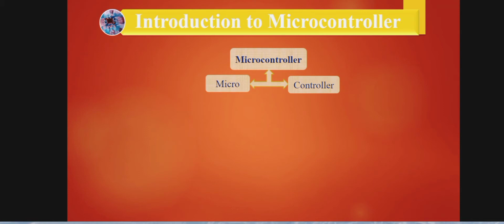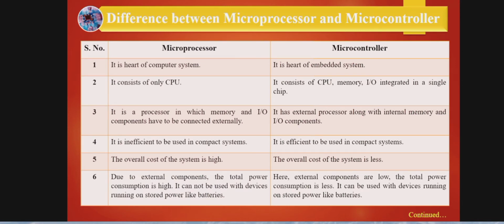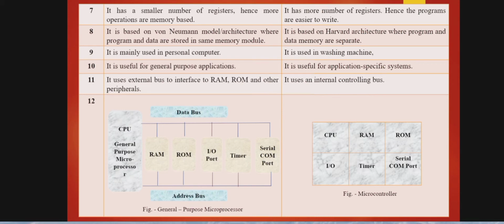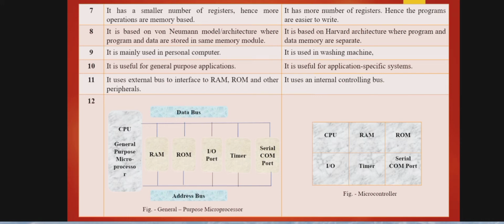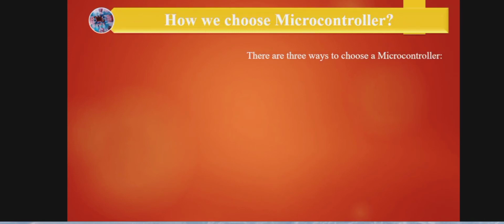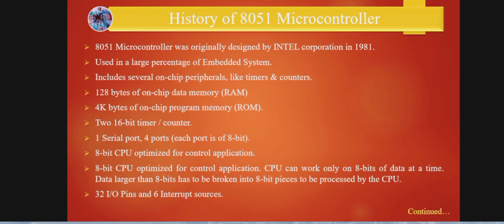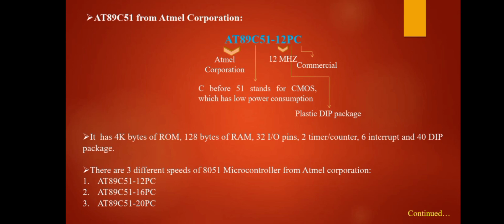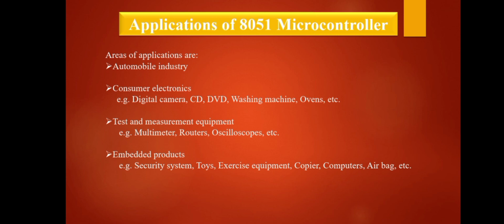Microcontroller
In this video, we will learn about microcontrollers. I have discussed the importance of microcontrollers in everyday life. Its use in the embedded market. Choosing a microcontroller such as speed, memory, I/O, packaging and cost. Its family members and versions have been discussed.

Introduction to Microcontroller Difference between Microprocessor and Microcontroller Why was Microcontroller invented? Why do we choose Microcontroller? How to choose Microcontroller? History or 8051 Microcontroller Block diagram of 8051 Microcontroller Applications of Microprocessor Applications of 8051 Microcontroller AT89C51 Speeds of 8051 Microcontroller from Atmel Corporation